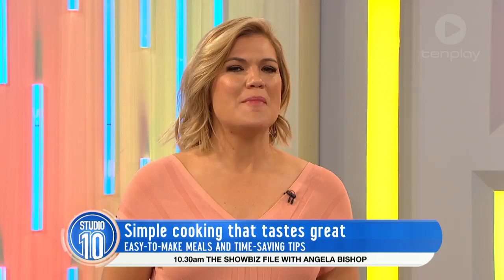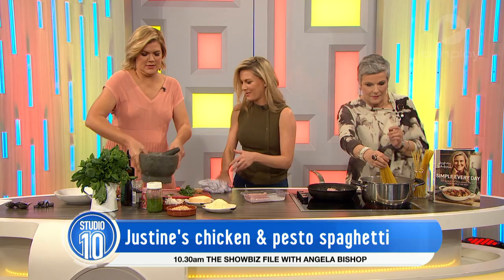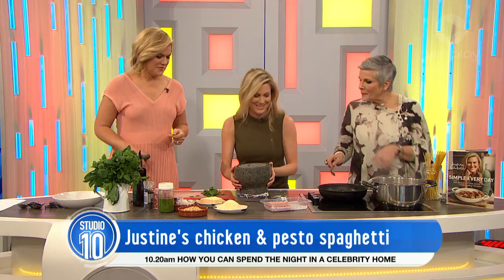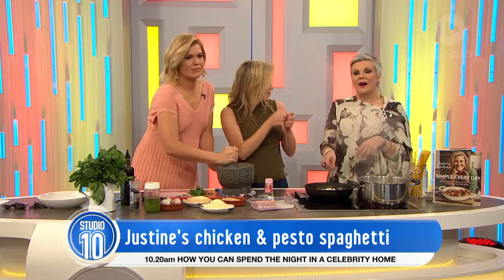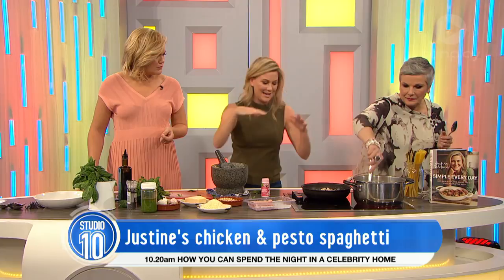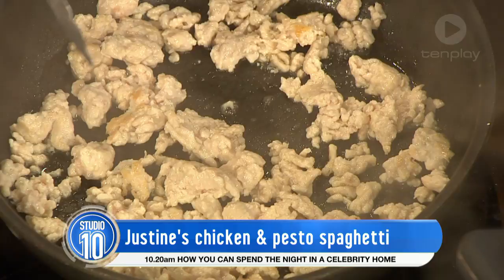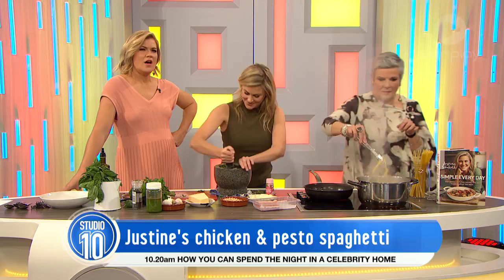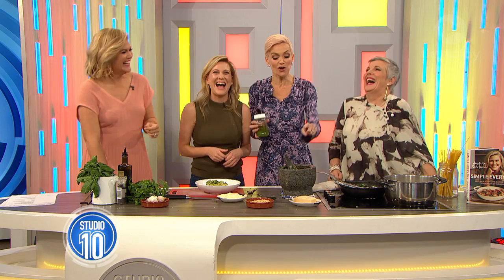Chicken & Pesto Spaghetti w/ Justine Schofield | Studio 10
Justine Schofield shows us how to make her chicken and pesto spaghetti.